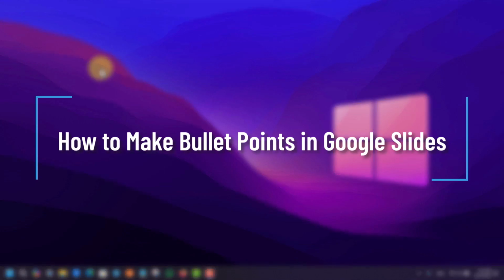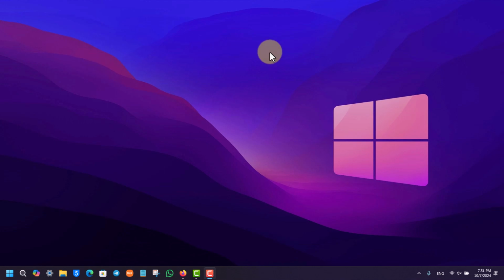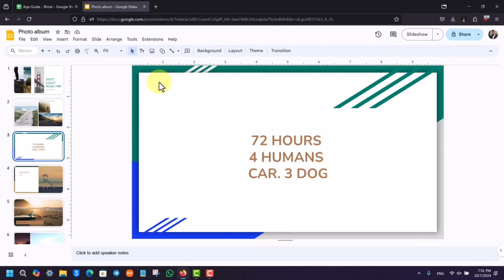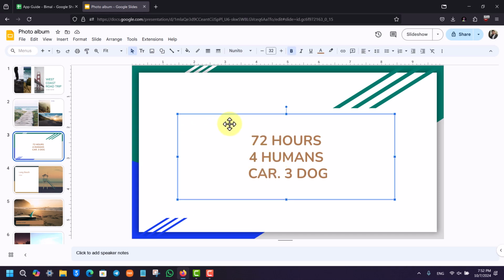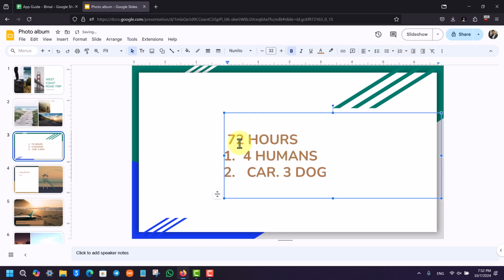How to Make Bullet Points in Google Slides !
In this tutorial, you'll learn how to create bullet points in Google Slides with a few simple steps. Whether you're new to Google Slides or just looking for a refresher, this video walks you through the process with clear instructions. It covers two methods: using the menu icons and using keyboard shortcuts. Both are easy to follow and allow you to add bullet points to your presentations quickly and efficiently.

To begin, you'll need to open your browser and navigate to Google Slides by visiting slides.google.com. Once there, open or create a presentation, and select the text where you'd like to insert bullet points. At the top of the screen, you'll notice two different icons: one for a standard bulleted list (dotted) and one for a numbered list. By selecting the appropriate icon, you can choose between these two formats depending on your needs. For instance, if you prefer a basic bulleted list, you can click on the dotted bullet list icon.

The video also highlights a useful shortcut for creating bullet points without having to use the icons. If you're on a Windows computer, you can press "Control + Shift + 8" to add bullet points to your selected text. If you're using a Mac, the shortcut is slightly different: you’ll press "Command + Shift + 8". These shortcuts are particularly helpful if you’re looking for a faster way to format your slides.

In addition to bullet points, the video briefly explains how to switch between the two bullet styles: the traditional dotted bullet list and the numbered bullet list. This gives you flexibility depending on the type of content you're working with. By simply selecting the text and choosing your preferred bullet style, you can easily adjust the formatting of your slides to match your presentation's tone and structure.

This tutorial makes it clear that adding bullet points in Google Slides is quick and convenient, with the option to use either the toolbar icons or keyboard shortcuts. Whether you're preparing a professional presentation or a school project, these tips will help you format your content in a visually appealing way.

If you found this video helpful, be sure to leave your questions or comments below, and don't forget to check out the other tutorials on this channel for more tips on using Google tools.

Timestamps:

0:00 Introduction
0:02 How to make bullet points in Google Slides
0:10 Navigating to slides.google.com
0:17 Selecting text to add bullet points
0:23 Using the bulleted and numbered list icons
0:37 Switching between bullet styles
0:41 Keyboard shortcuts for bullet points
0:55 Shortcut for Windows: Control + Shift + 8
0:59 Shortcut for Mac: Command + Shift + 8
1:06 Enabling and disabling bullet points
1:10 Conclusion

Creating bullet points in Google Slides is a simple task that can greatly enhance the clarity and structure of your presentations. By using the toolbar or the handy keyboard shortcuts, you can format your text quickly and efficiently. Bullet points are particularly useful for breaking down information into digestible segments, which can help keep your audience engaged and focused. With both dotted and numbered list options available, Google Slides gives you the flexibility to customize your presentation style to best suit your content.